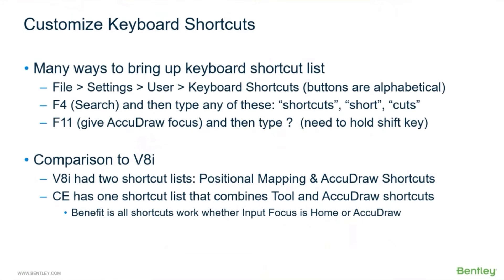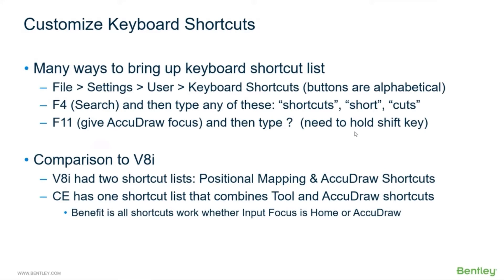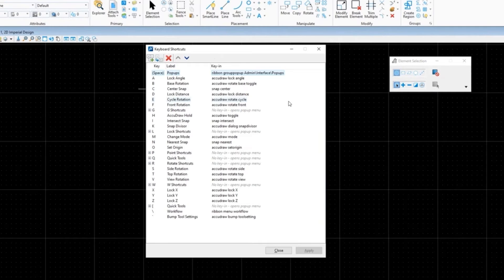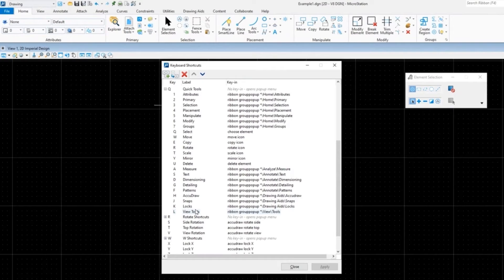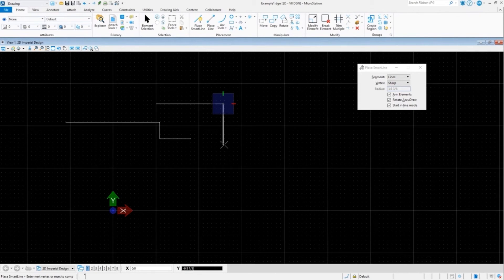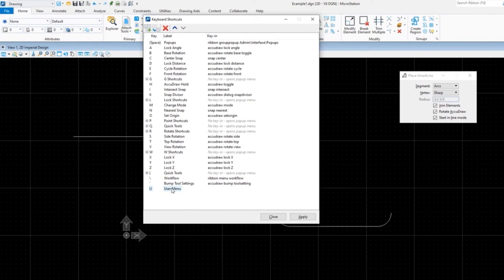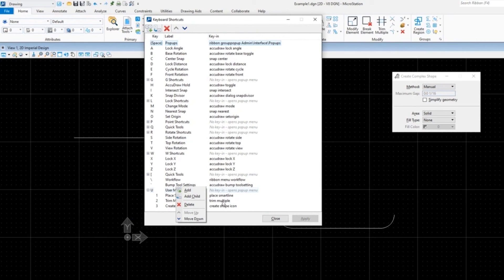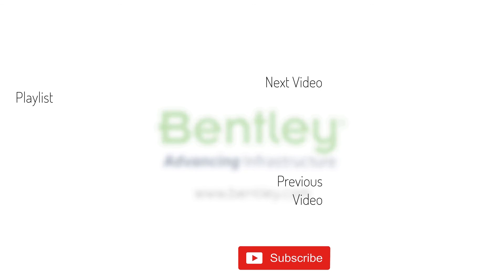Customize Keyboard Shortcuts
Save valuable project time and increase productivity.  Make your most often used tools readily available to you. In this video, you will learn how to customize MicroStation’s keyboard Shortcuts.

Become an accredited user, showcase your MicroStation skills as a valued asset in your organization.